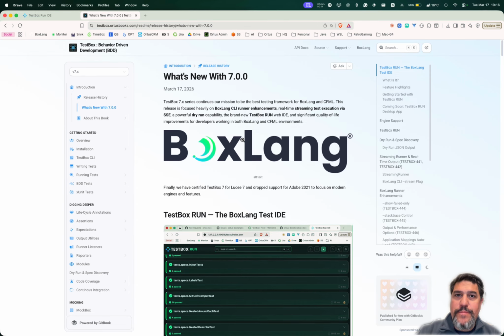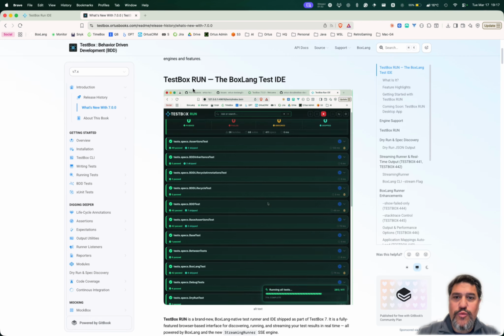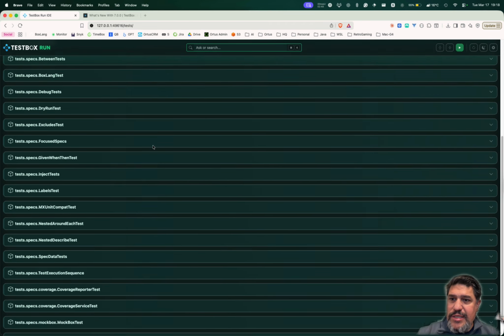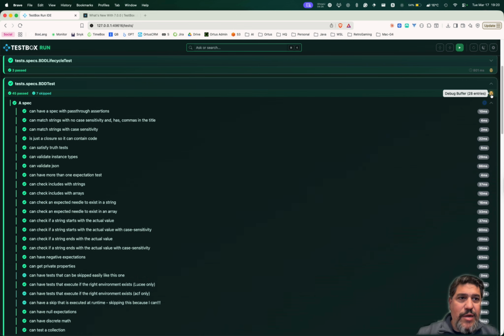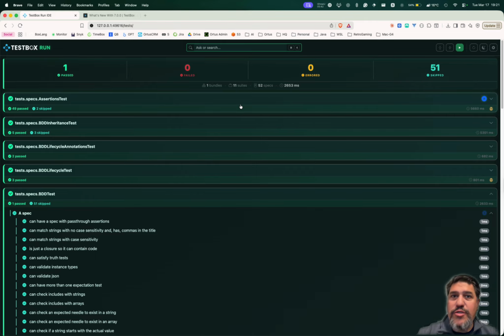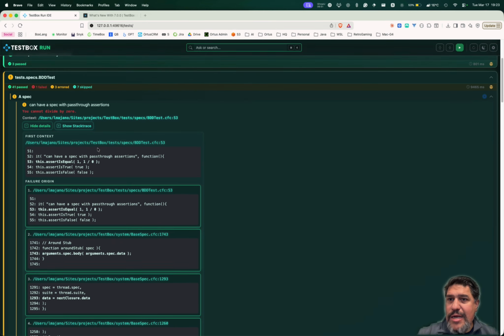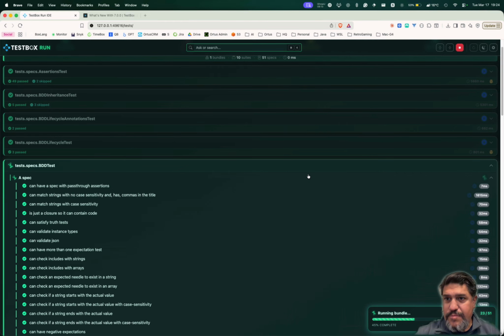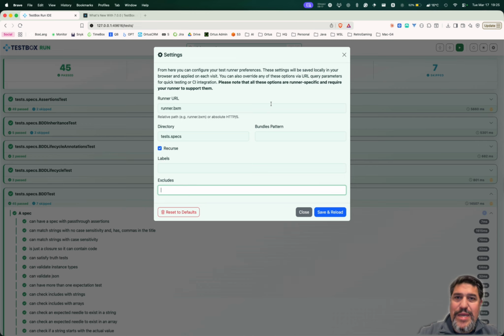🚀 Introducing TestBox RUN — Your New Test IDE Companion for BoxLang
Meet TestBox RUN, the brand-new BoxLang-native test runner and IDE companion shipped as part of TestBox 7! 🎉

In this video, we'll walk you through everything you need to know to get started with this powerful browser-based interface for discovering, running, and streaming your test results — all in real time! ⚡

✅ What you'll learn:

* What TestBox RUN is and why it matters
* How it integrates with the new StreamingRunner SSE engine
* How to run and discover your tests from the browser
* Real-time streaming test results like never before

🧪 TestBox RUN is BoxLang-only and requires a running web server with a runner.bxm or runner.bx SSE-compatible endpoint.

📚 Resources

🚀 What is BoxLang?

BoxLang is a modern, dynamic JVM language built for productivity, performance, and flexibility.

It runs natively on the JVM, supports scripting and compiled execution, integrates seamlessly with Java libraries, and powers applications across:

🌐 Web
☁️ Serverless
🧪 Testing
🖥️ CLI
🧠 AI & Agent systems
🖱️ Desktop applications

BoxLang is designed to let developers move fast—without sacrificing structure, performance, or control.

🔗 Resources & Community